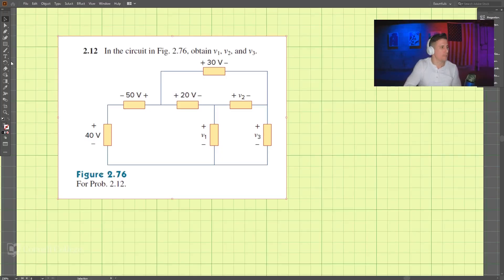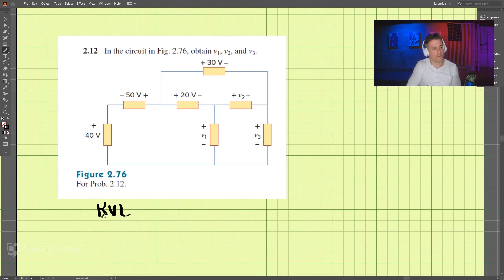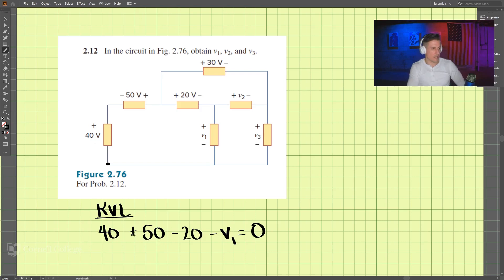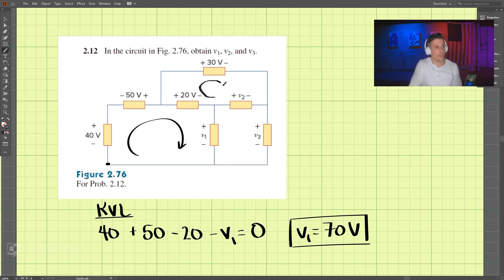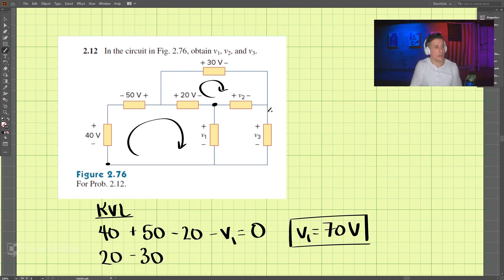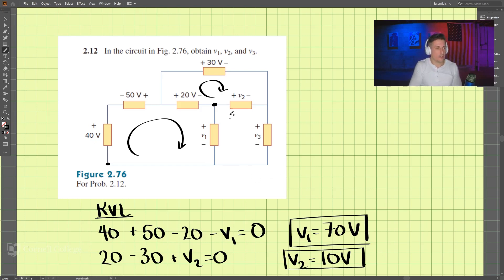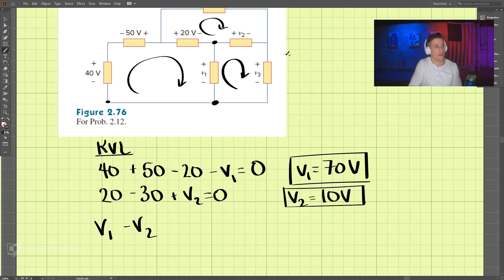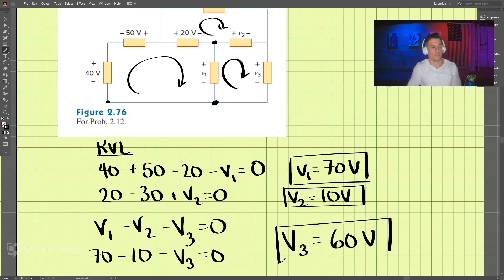2.12 - Example Problem - Fundamentals of Electric Circuits